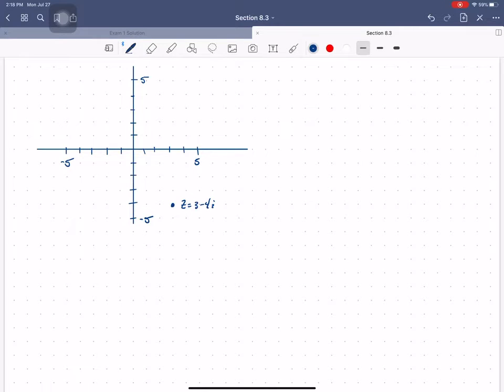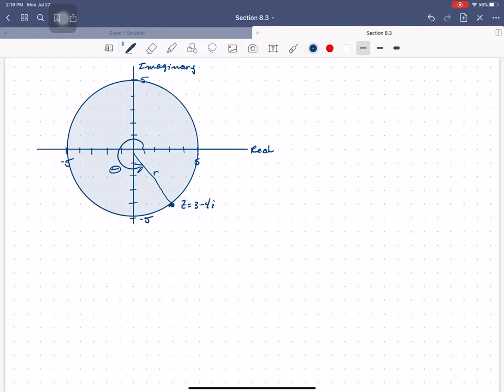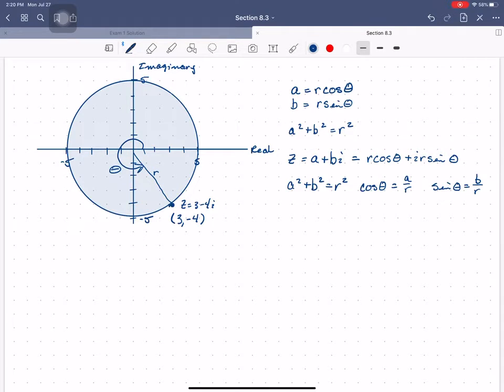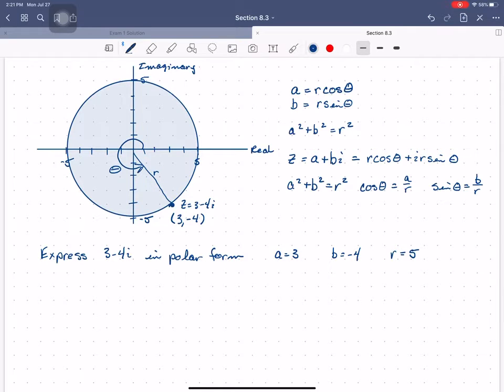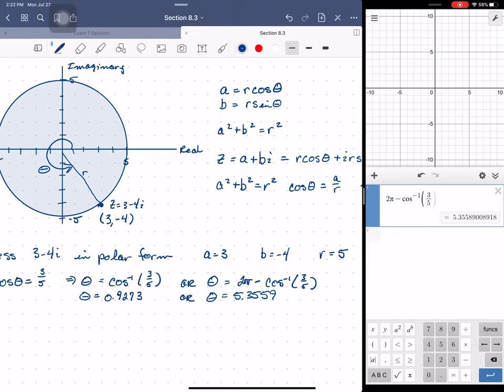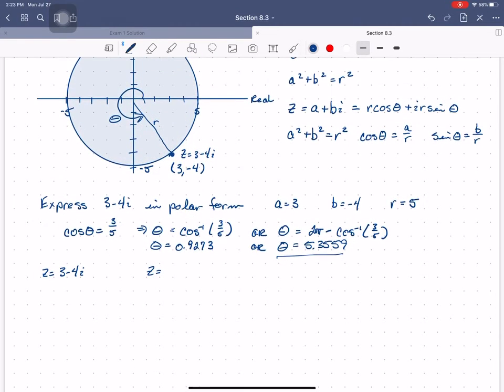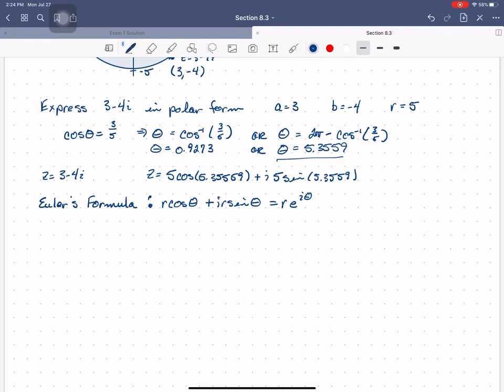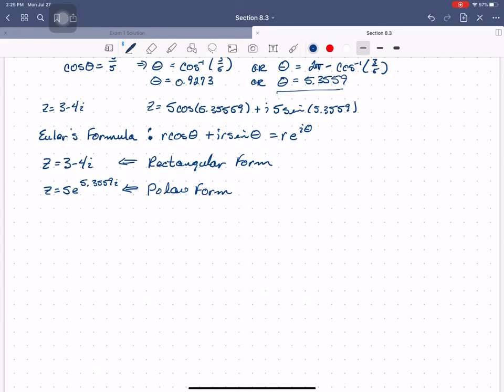MTH112 S8.3 Polar Form of Complex Numbers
A handy way to express complex numbers